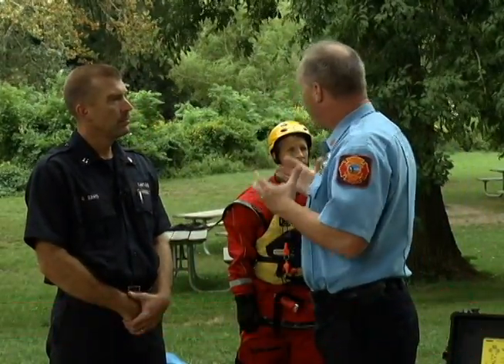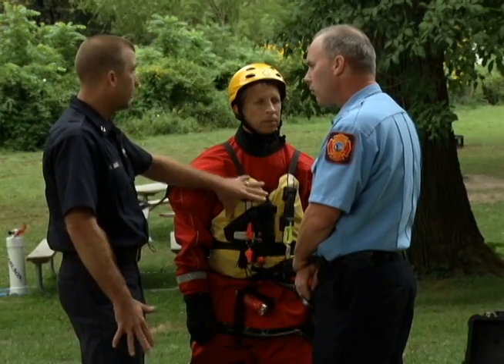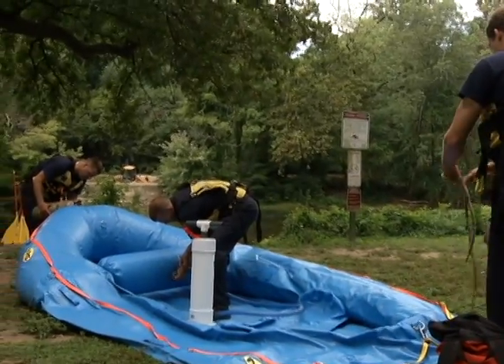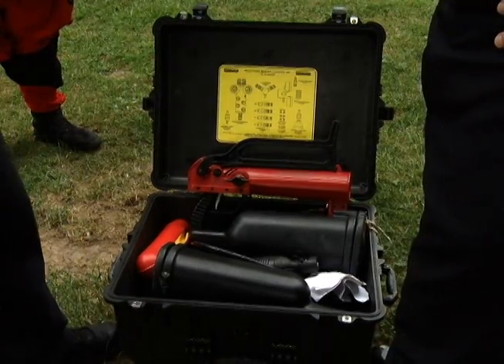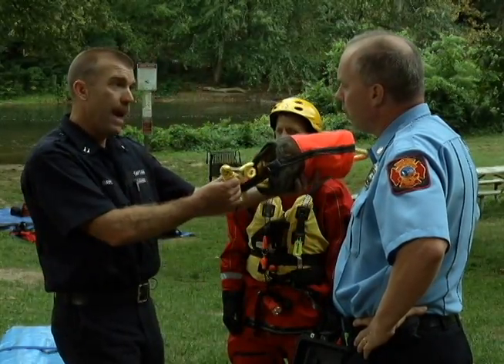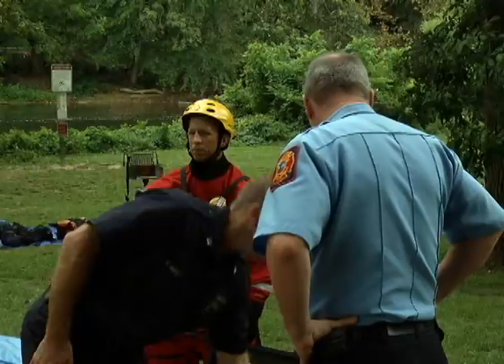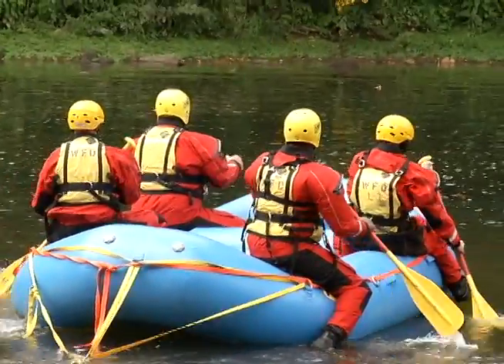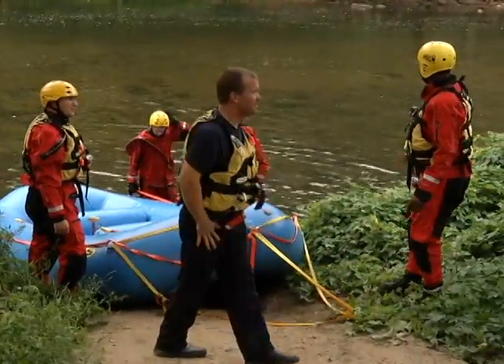PIPS On Location: Swift Water Rescue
This new edition of Partners In Public Safety On Location takes a look at the Wilmington Fire Department's Water Rescue Team.  Capt. John Looney talks about the team's purpose and what they are required to do.  And Capt. Gordon Davis describes the tools of the trade.  At the end the team demonstrates a swift water rescue on the Brandywine. Insp. Frank Maule is host.  Program editor is Sheila Friedman; videographer is Wendell Raulston Jr.